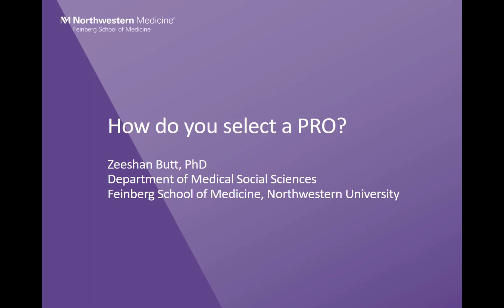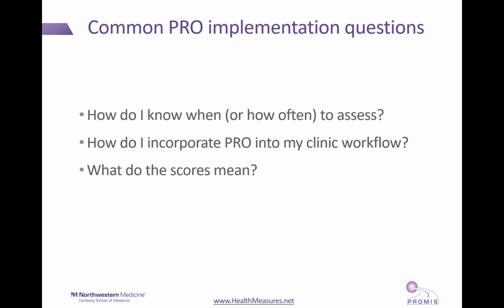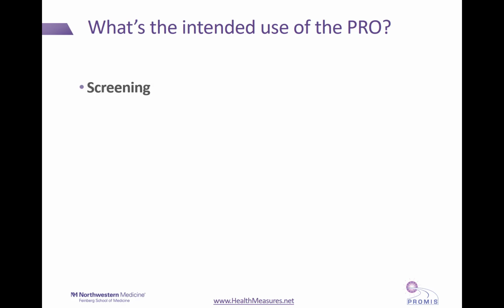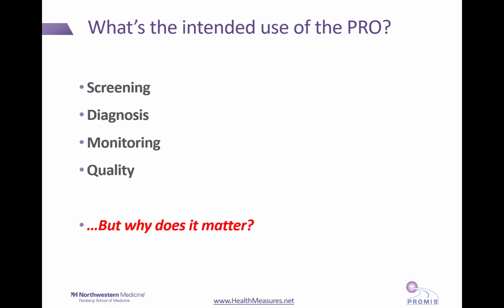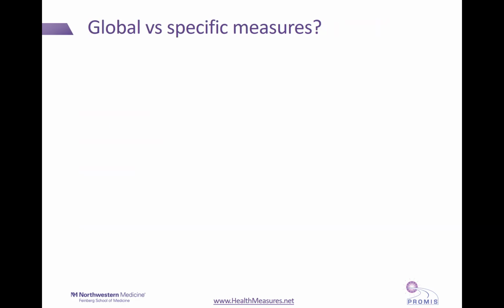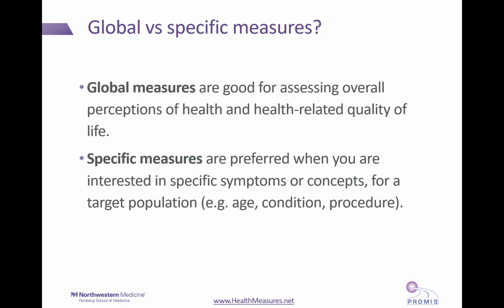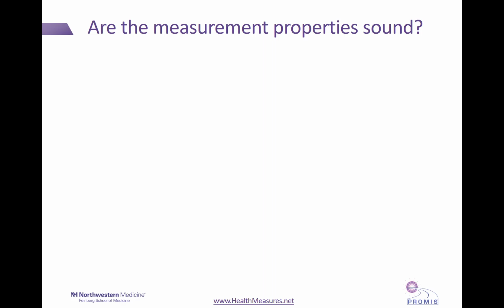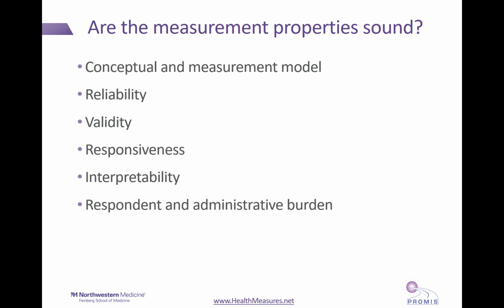How do you select a PRO?